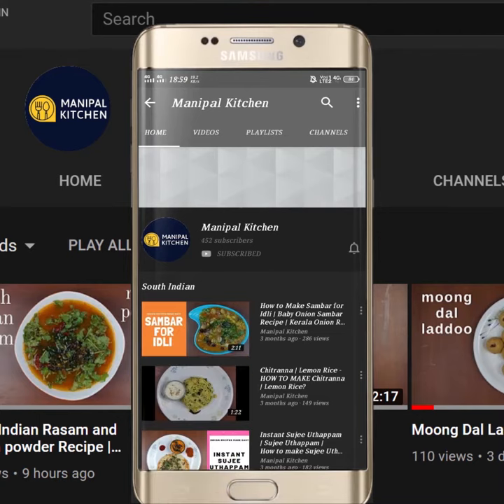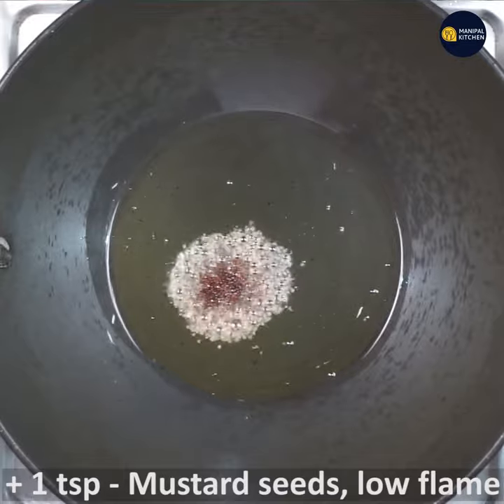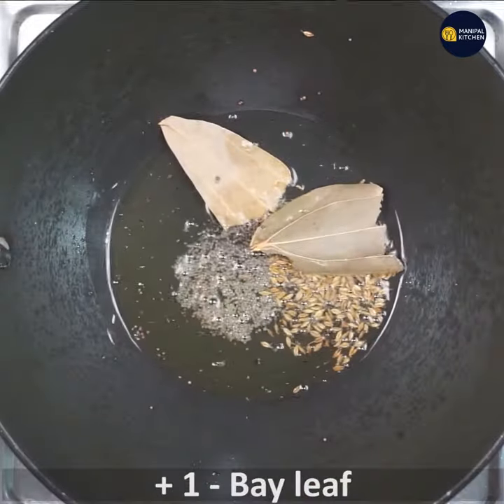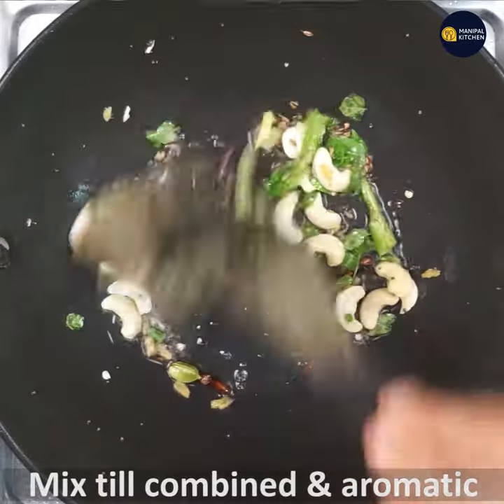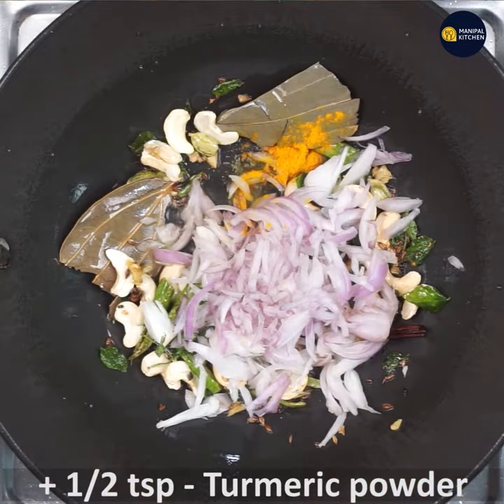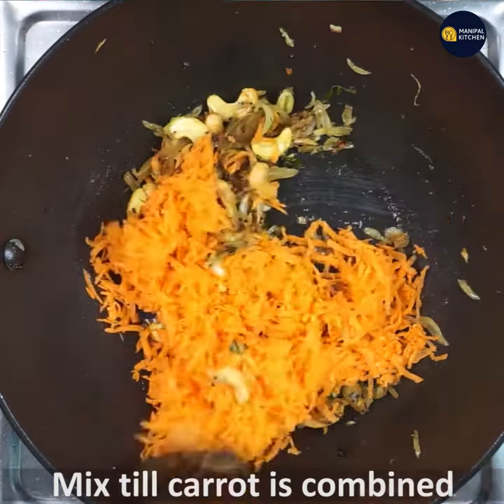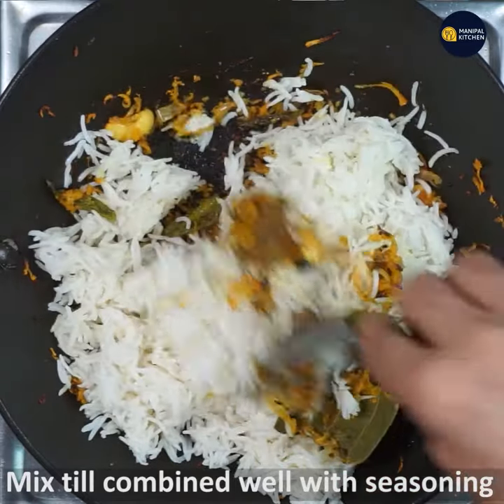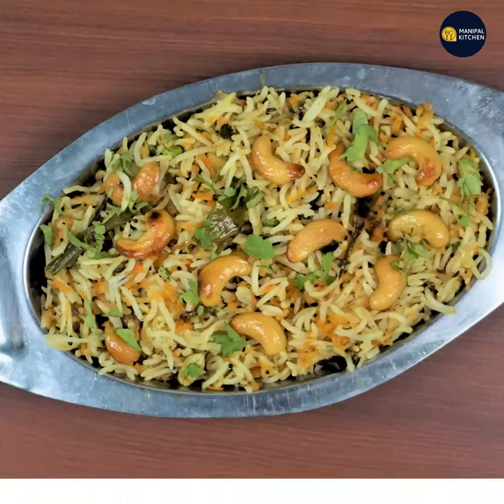Carrot Rice| ಕ್ಯಾರಟ್‌ ರೈಸ್ |# Manipal Kitchen| English Sub-Titles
Carrot is a power house of loaded nutrients.  It contains vitamins , minerals and fibers that are good for our health.  It is helpful to keep our health as well as eye health.  Although Carrots have
sweet flavour, it is still considered veggies .  Even though people love to have carrots raw, it is
better off to have them cooked.  The cooking process releases more beta-carotene which gets converted into vitamin in your body which is beneficial for our eyes and immune system.  I would like to share the recipe of carrot rice here.
INGREDIENTS OF THE DISH:
1. Pure ghee - 2 tbsp
2. Mustard seeds - 1 tsp
3. Cumin seeds - 1 tsp
4. Bay leaf - 1
5. Green cardamom - 3
6. Cinnamon - 1" piece
7. Cloves -4
8. Green chili julienne cut -2
9. Ginger - 1"
10. Curry leaves - a few
11. Cashews - a few
12. Chopped onions - 1/2 cup
13. Turmeric powder - 1/2 tsp
14. Salt - as needed
15. Grated carrots - 1 cup
16. Cooked Basmati rice - 1 cup
17. Chopped coriander leaves - 2 tsp
PROCEDURE: Cook 1 cup basmati rice and allow it to cool and keep it aside.  Place a wide pan with 2 tbsp ghee in it on low flame.  On heating, add mustard seeds to it.  When it crackles, add cumin seeds.  When both crackle, add Bay leaf, green cardamom, cinnamon and cloves and fry till aromatic.  Add julienne cut green chili, chopped ginger and curry leaves to it. Add a few cashews and stir till all combined well.  Add chopped onion, turmeric powder and salt and fry till the onion turns translucent.  Add grated carrots and fry till wilted well.  Add cooked Basmati rice , check for salt and  mix well till combined, colourful and aromatic.  Garnish with chopped coriander leaves and enjoy with tomato onion raita or even plain.  Carrot rice is ready to serve. Yum Yum!
SERVES:2-3

Other related links on this channel:
1.